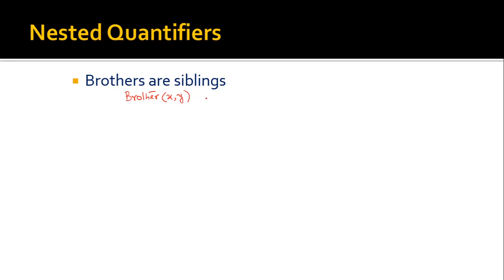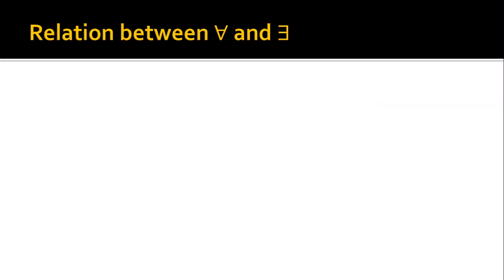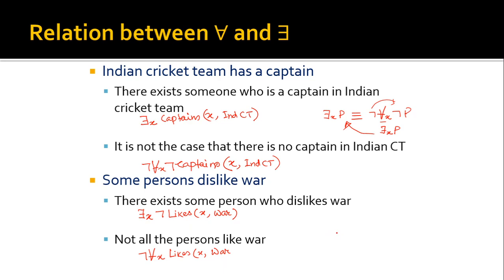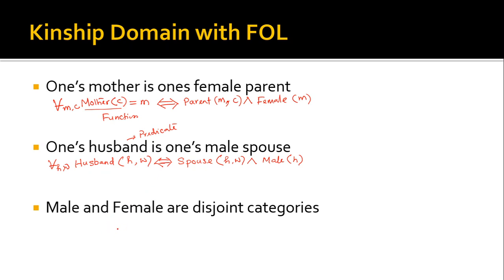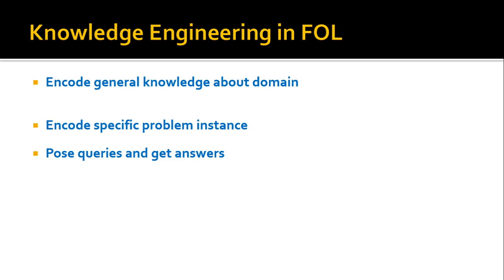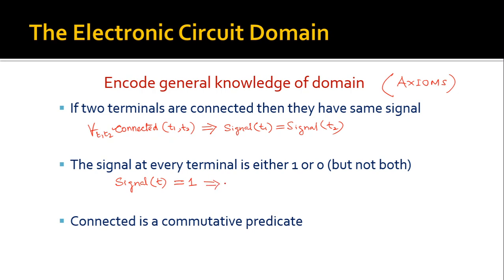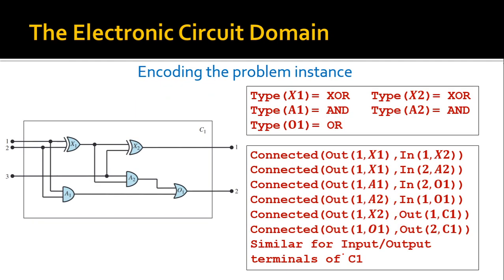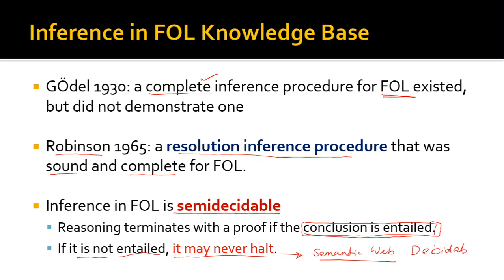First Order Logic - Part II